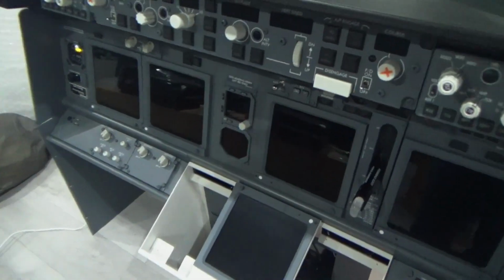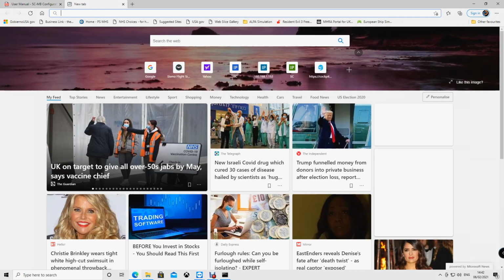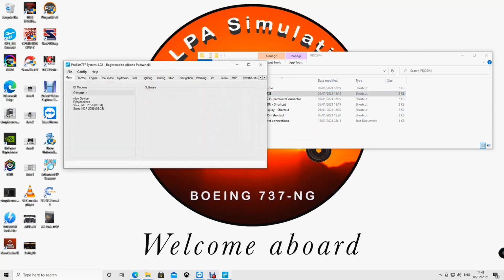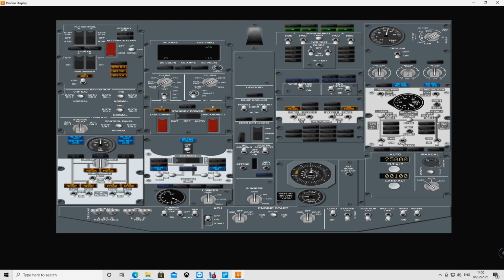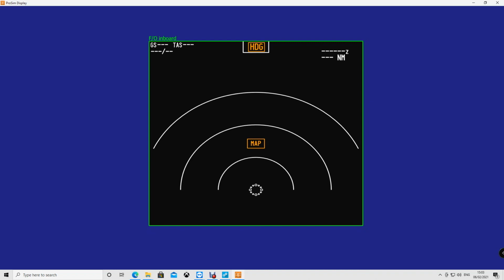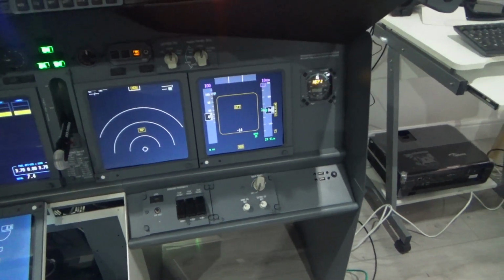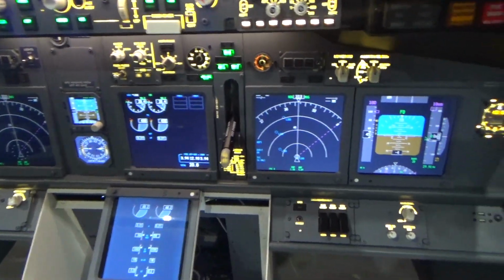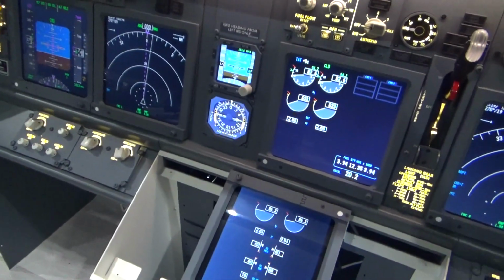Setup & Testing of MIP, EFIS, MCP